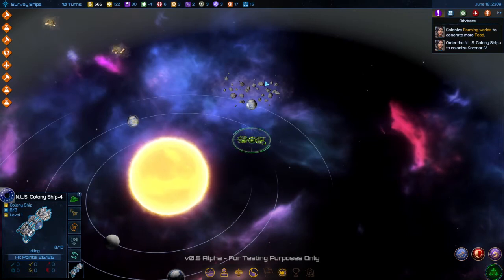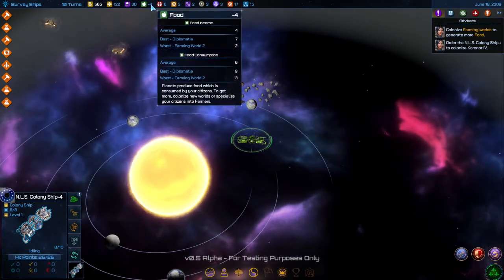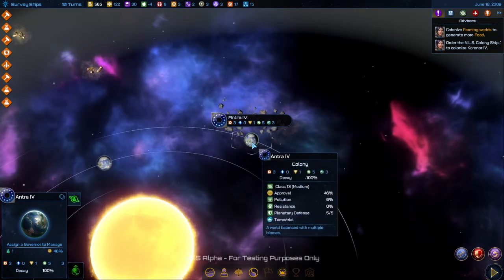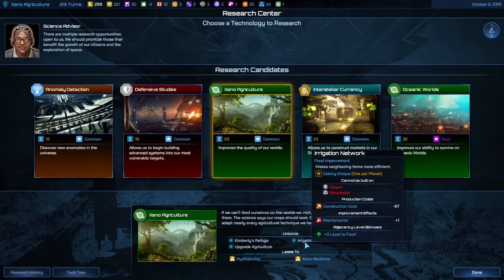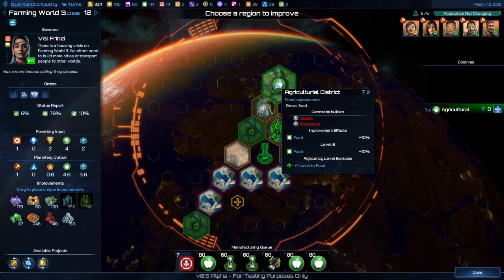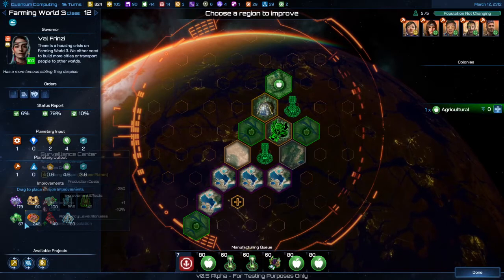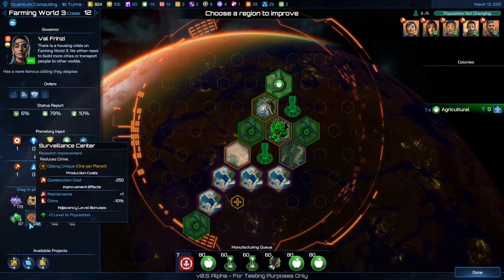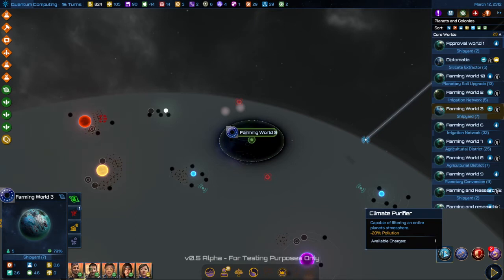Galactic Civilizations 4 Food Tutorial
Galactic Civilizations 4 lets you run out of food faster than any previous editions of the game. There is also a simple cheat for players who  do not have the patients to manage food. This tutorial covers all things food.

Quick Navigation:
0:00 - Overview
0:45 - Rationing The Easy Fix
1:26 - Planets With High Food Production
3:18 - Irrigation Networks
4:40 - Farmer Citizens
5:48 - Upgrading Agricultural Districts
7:55 - Affects of Polution On Farming